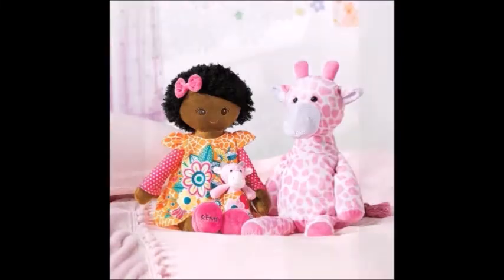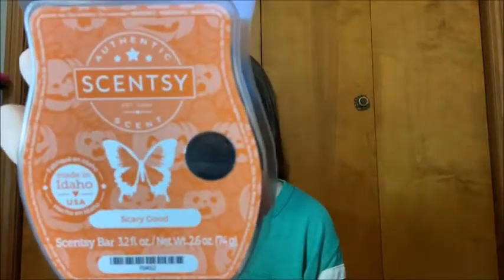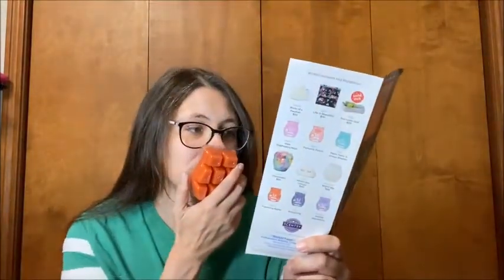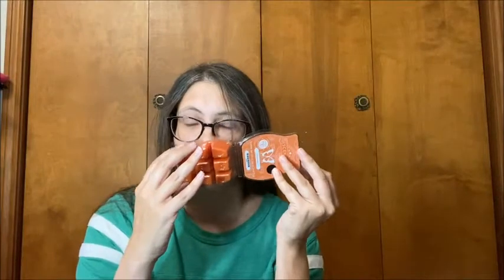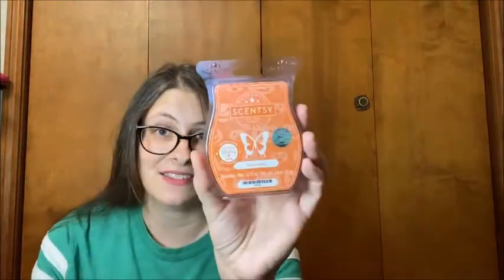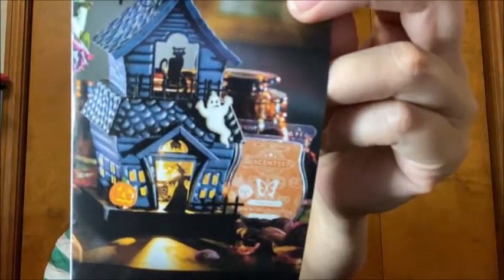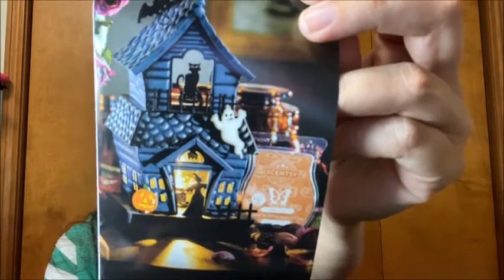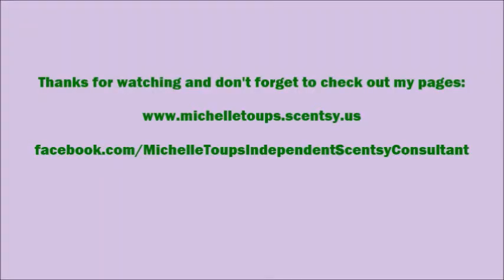Scentsy September Scent & Warmer of the Month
Hey friends! If you like decorating for Halloween, well I have a warmer that would be perfect for you! This tin warmer can surely add a little something to your home with some fragrance!
Scary Good: Pumpkin puree sprinkled with fresh cinnamon encounters toasted butterscotch and creamy vanilla in a spooky, yummy treat.
Haunting Good Time Warmer: Up for a good fright? Fun is lurking in the shadows of this haunted house. Just lift the roof to warm your favorite fragrance!

Wattage: 25W
Finish: Hand Painted + Glow
Dimensions: 10.5" tall

Scentsy Bar $5.40
Scent Circle $2.70
Room Spray $7.20
Warmer of the Month $54.00